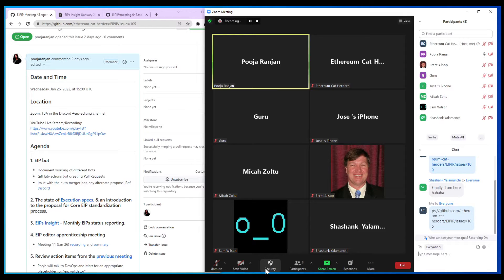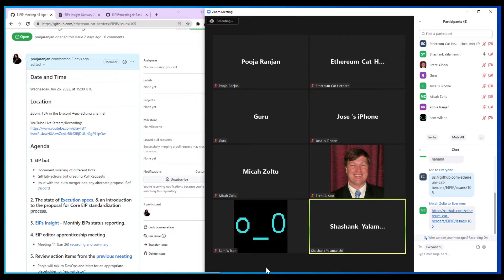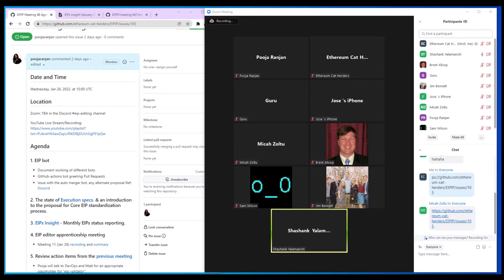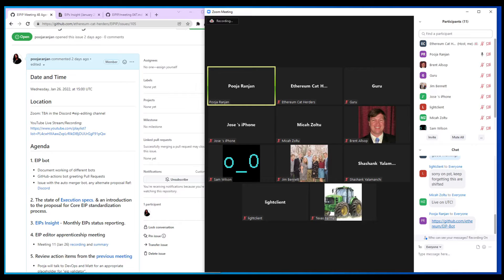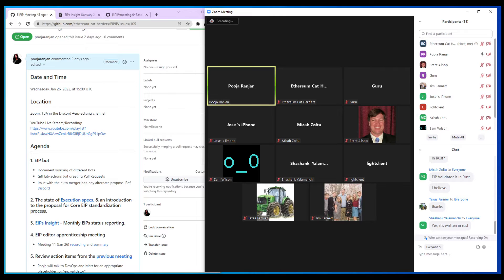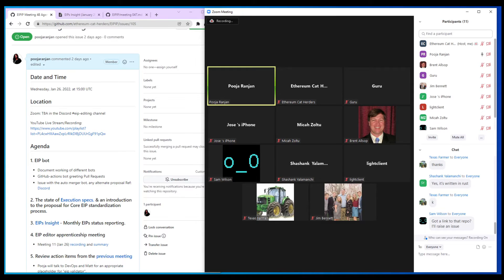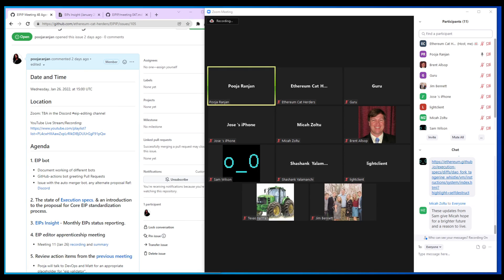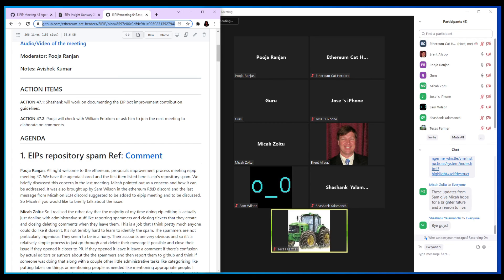EIPIP meeting 48